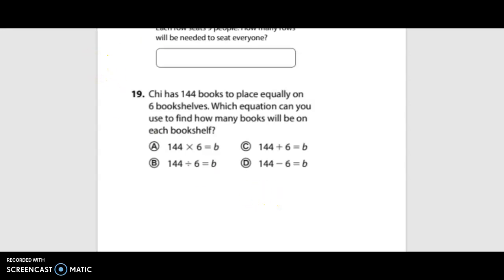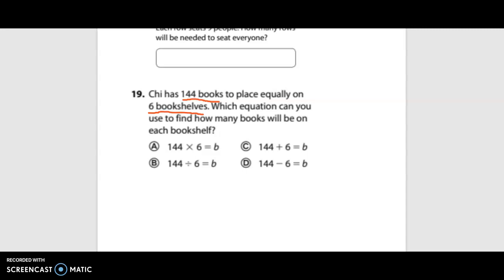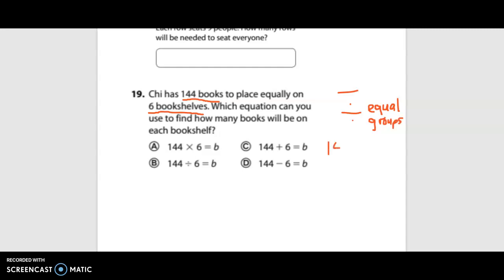Recording #19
Topic 5 review 19